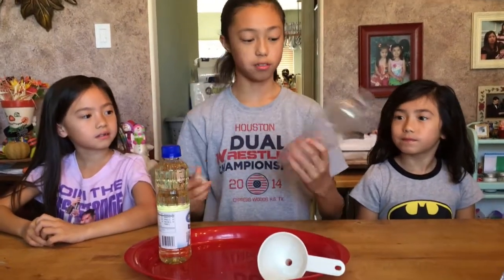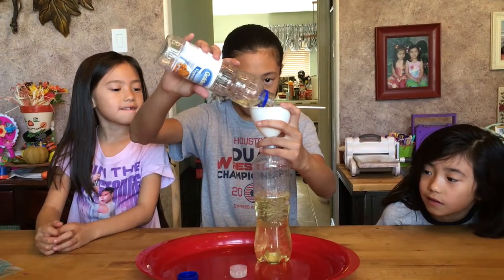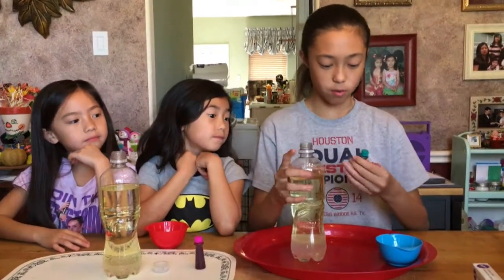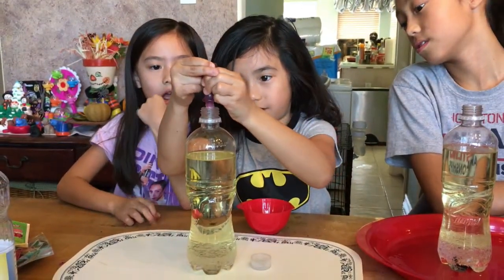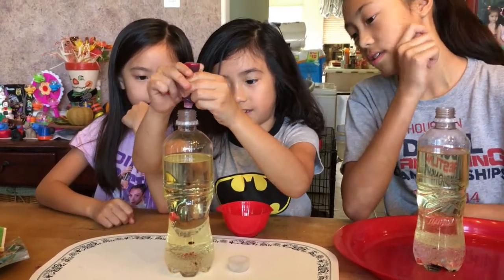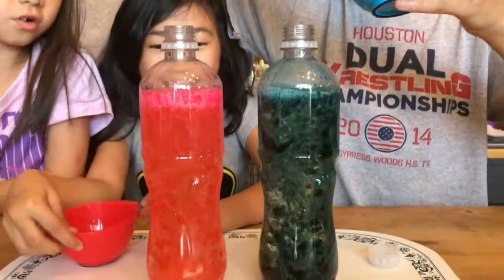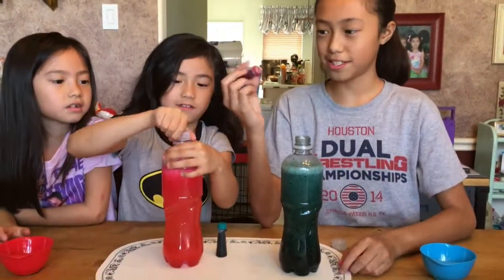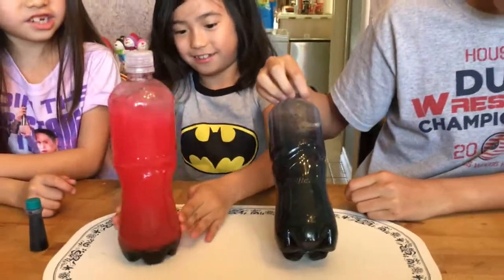DIY LAVA LAMP - Cool Science!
This is a cool and super easy science experiment/ project you can try
at home.